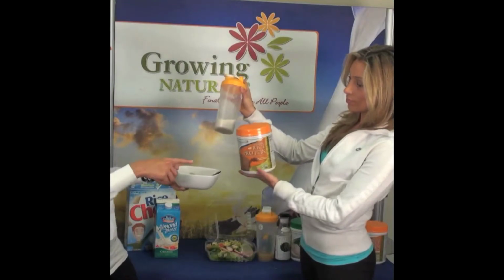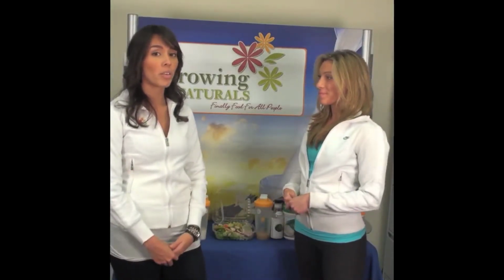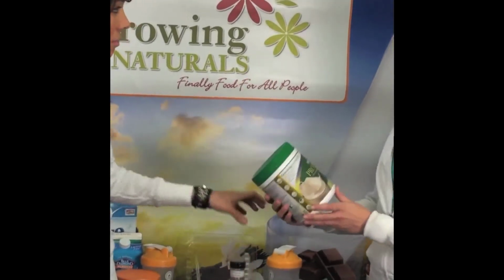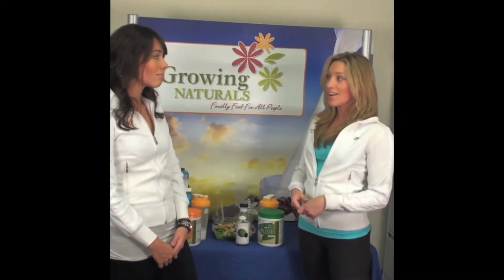Growing Naturals - How to Make any Meal Higher in Protein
Our Registered Dietitian explains how to easily and deliciously add more protein to your meals with Growing Naturals protein powders. Recipes